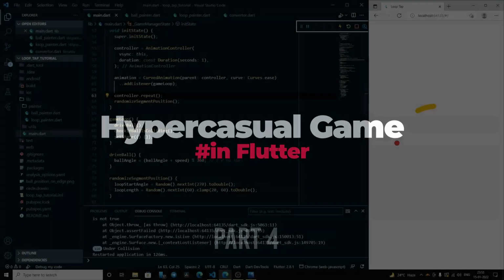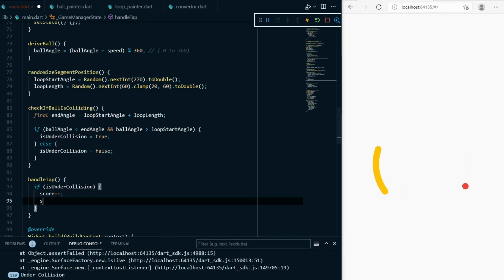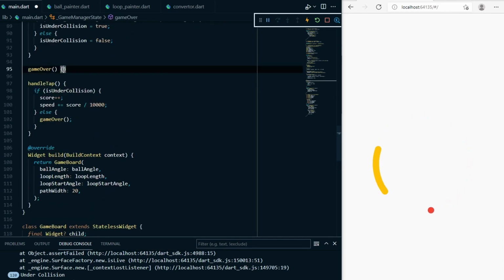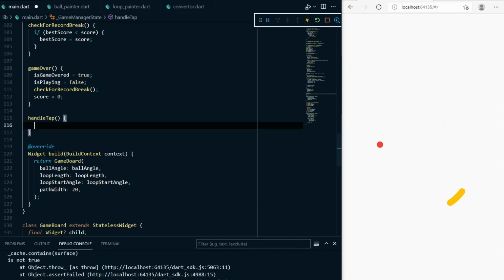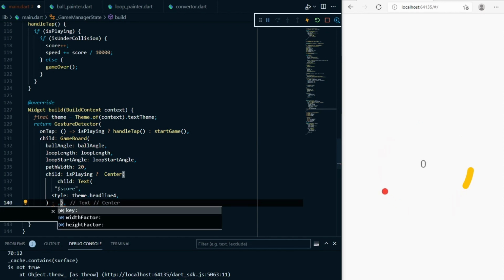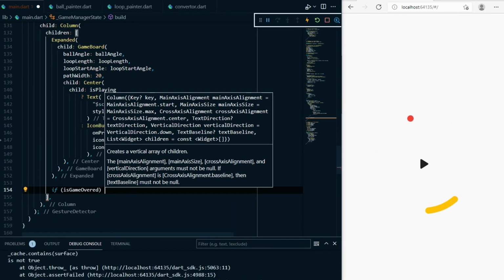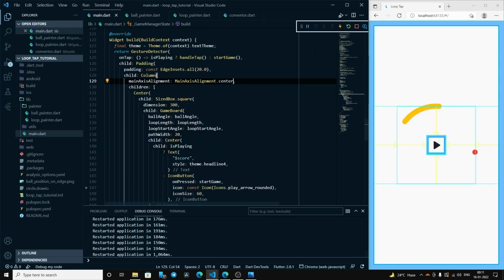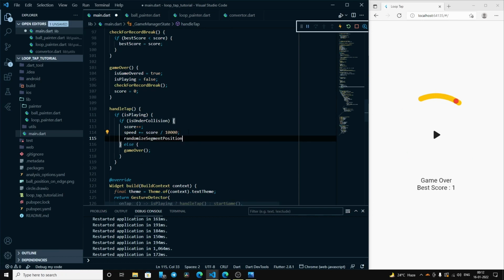Create a HYPERCASUAL game TapLoop in Flutter : Part 4 - Creating The Scoreboard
In this part 4 of the series ,we are going to create the scoreboard and its related stuff for our loop tap game

Learn how to create a Hypercasual Game in Flutter.
The inspiration came from the ridiculously addictive time waster game coogyloop and a recent addition looptap.
The basic idea of the game is you only need to tap when the ball is inside the colored area in  on the loop to score the point.